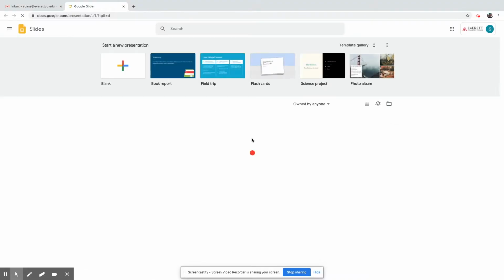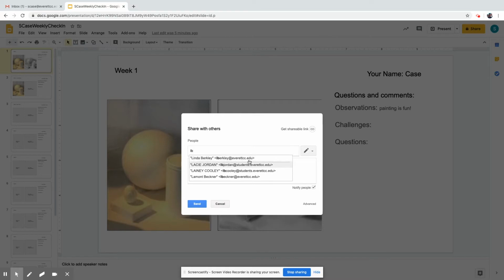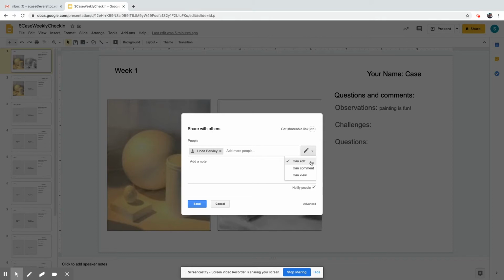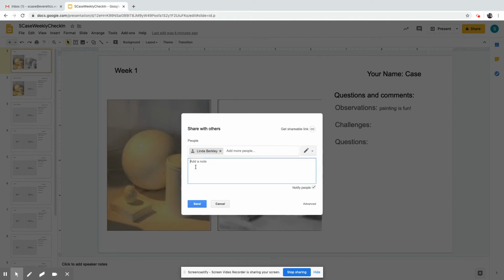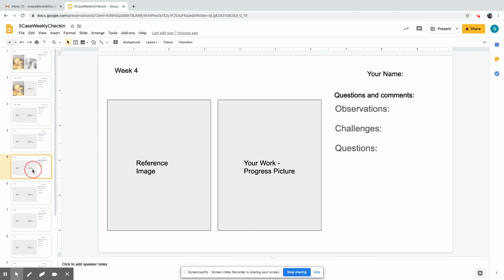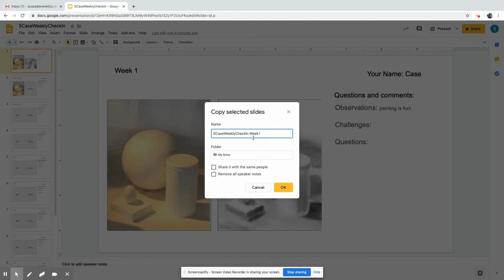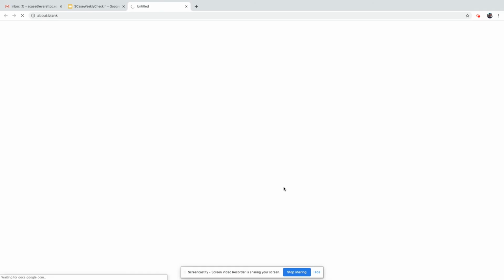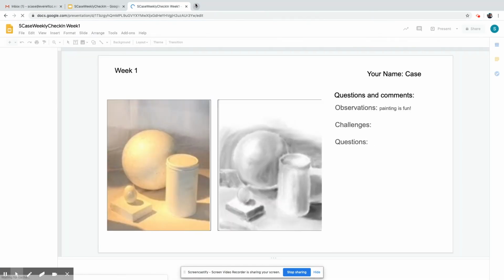Google Slides 4: Sharing is Caring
A quick guide on how you can use the 'share' function of google slides as well as a look at how to copy part of your presentation to share with Profs. or to submit online through canvas.